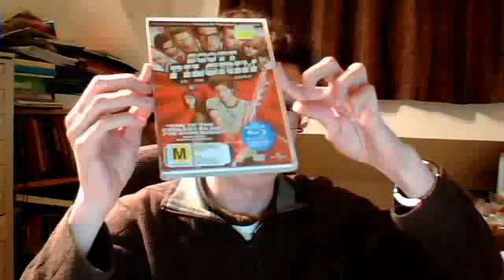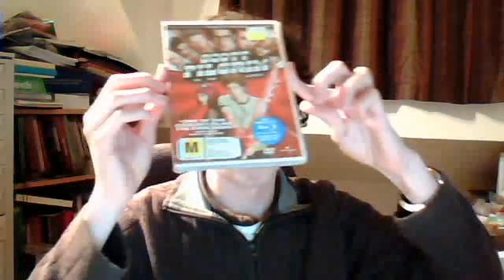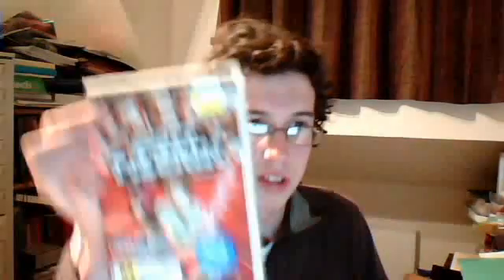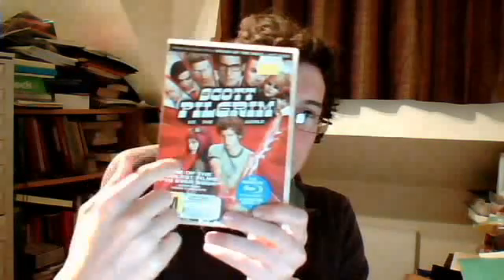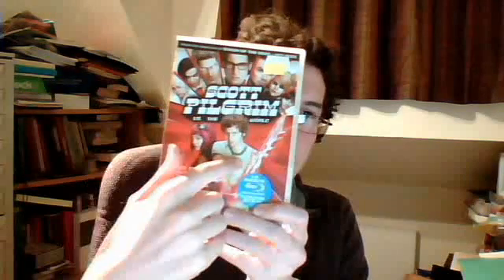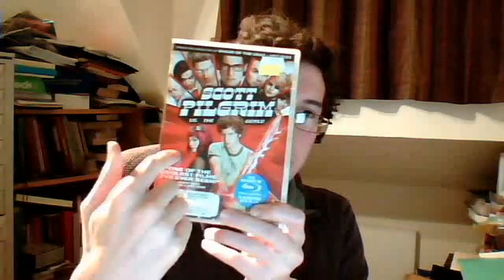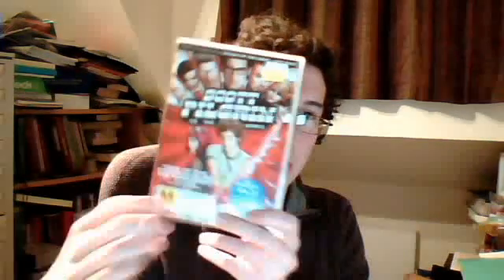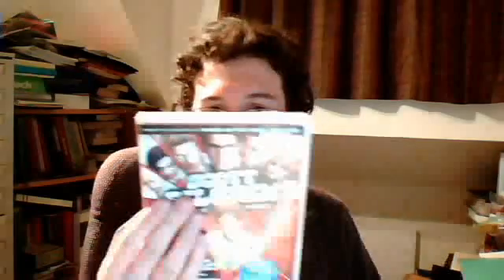DVD update #2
I this DVD update I go through my dvd of Scott Pilgrim vs. the World